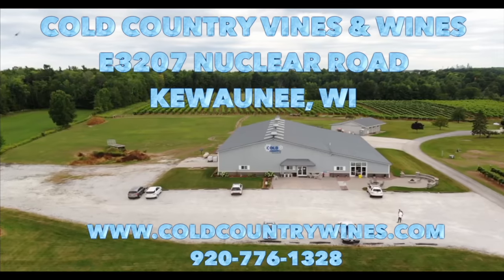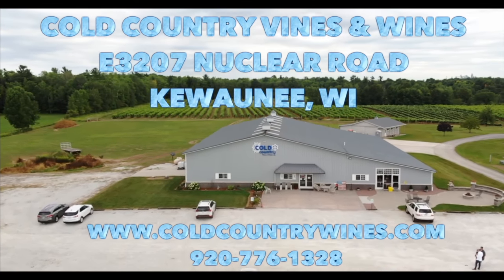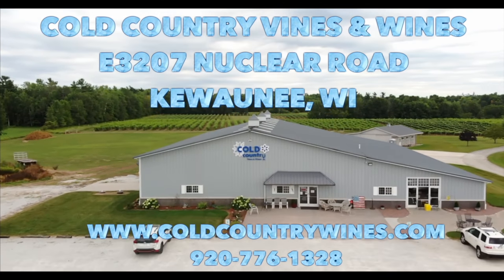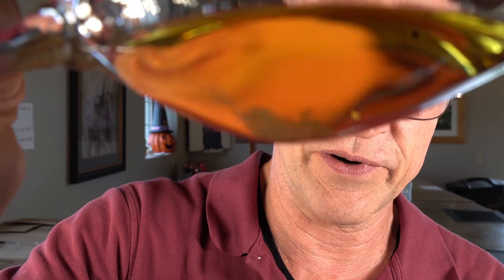Two Most Important Things to Know About Sediment in Wine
Jay Stoeger talks about the occurrence of sediment in wine and how it is not considered a defect by more discriminating wine drinkers. He also tells you what to do about it.